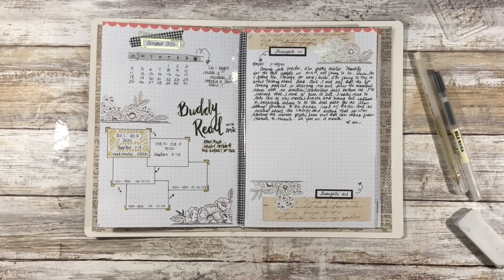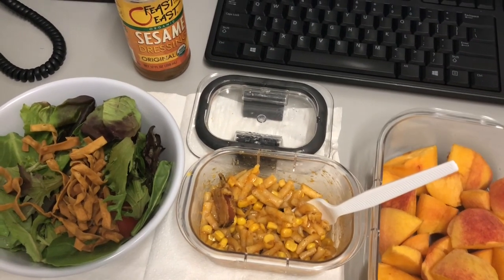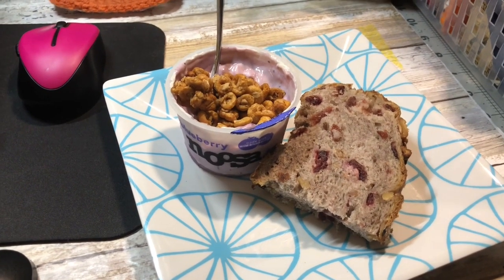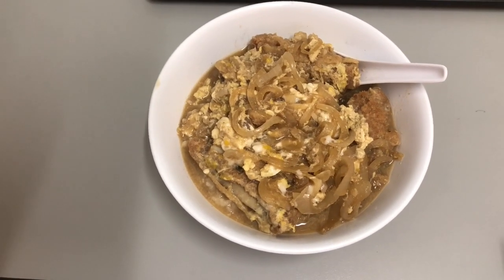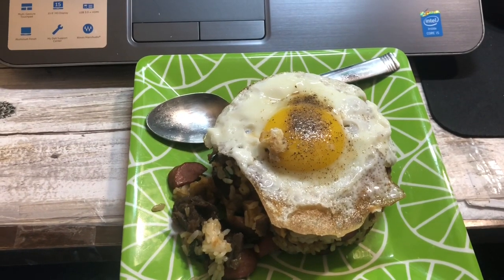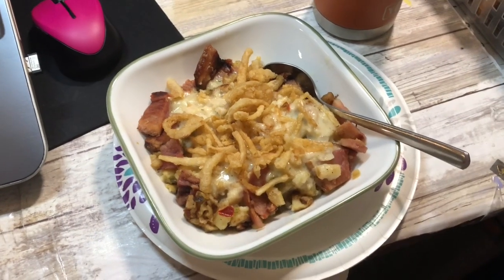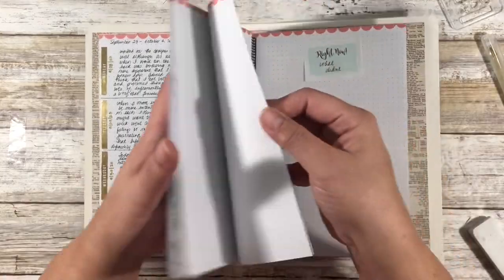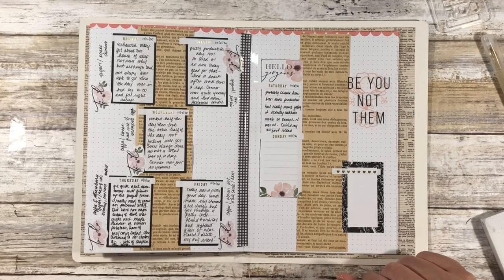Two weeks of After the Pen | DIY Simple Bullet Journal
Intro: 0:00
Breakfast/Lunch Videos: 1:04
Buddy Read: 11:14
After the Pen: 12:19

Cute Girl Stickers
Memento Dual Brush Pen (includes a dual brush pen that looks similar but no indication of what the actual color is)
Muji Pens
Zebra Pilot Sarasa Vintage Pen Set (2 pack)